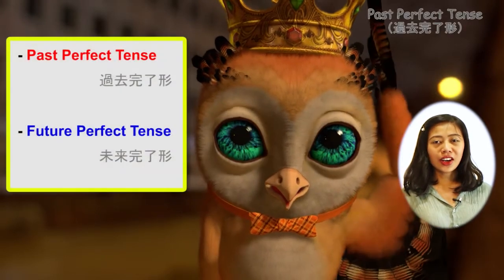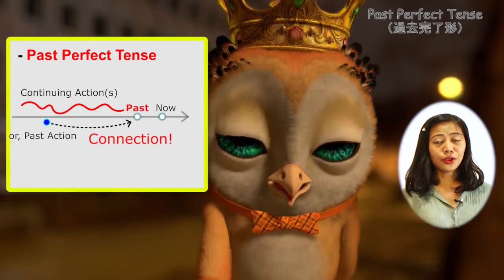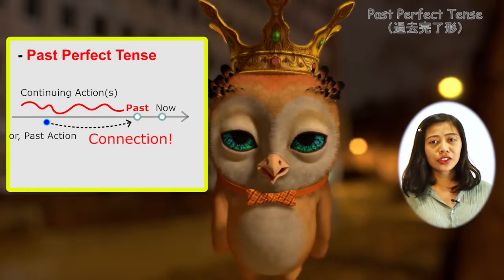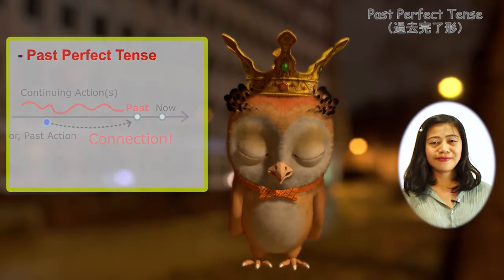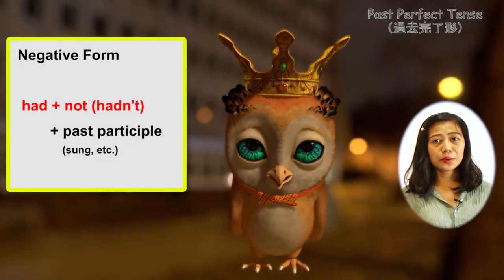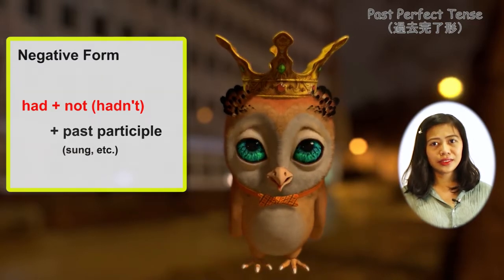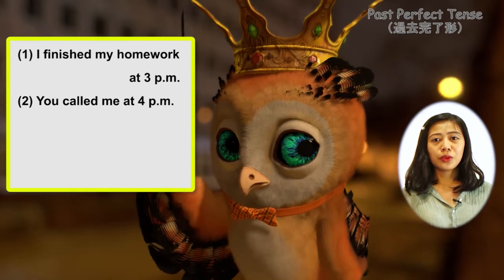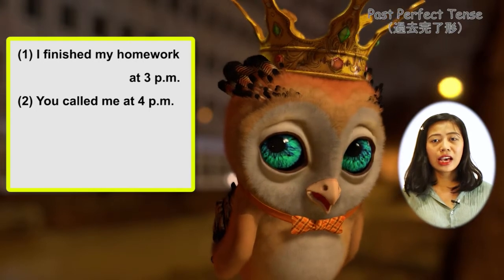英文法#012「過去完了形と未来完了形」Past & Future Perfect Tense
「英語で英文法を学ぼう！」講座の第12回目です。
ベテラン英語教師のMJ先生に、英文法の基礎を「英語で」教えてもらいましょう。

特に「ダイレクトメソッド」方式（ベルリッツ、カラン等）で英会話を練習する方には、「英語で英語の文法用語が分かる」のは大きなアドバンテージになります。

受験英語などで一度は英文法を学んだことがある方を主として想定しています。
まだの方は、簡単な文法書＋オンライン辞書などを参照しつつ、受講してみてください。

画面右下の「CC」に字幕が入っています。必要な方はこちらもご利用ください。

ところどころ、MJ先生とVTuberとが同期していなかったり、VTuberがお休みしたりしますが、「これが現時点での仕様でございます…！」

00:15　過去完了形
02:45　未来完了形

アニメーション図解に記した通り、基本的に「現在完了形」の考え方をそれぞれ過去、未来に時間軸をずらした概念をもつ時制になります。

Learn English Grammar in English!

Software and Virtual Character:
Facerig PRO